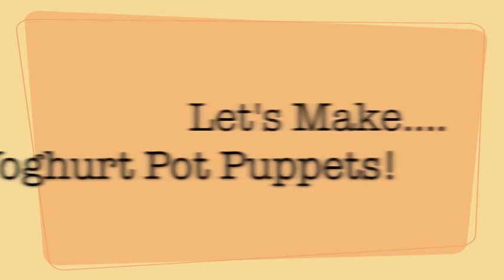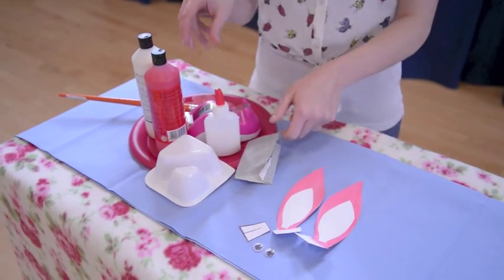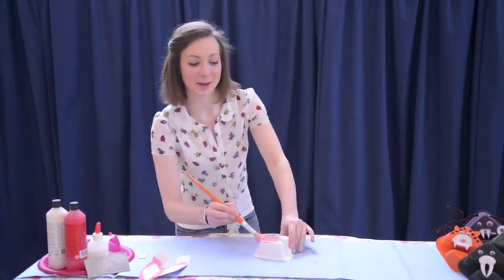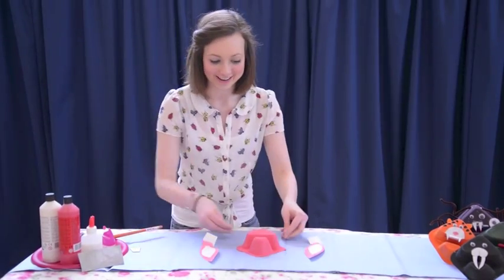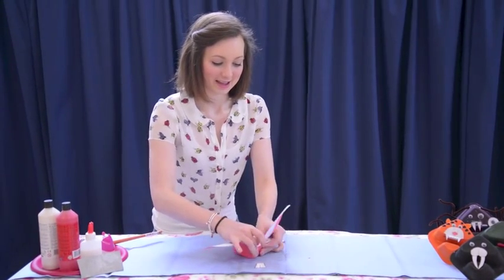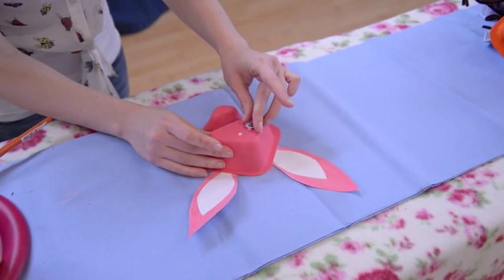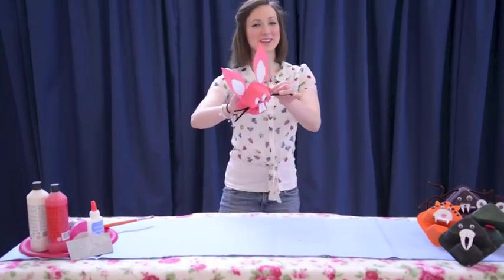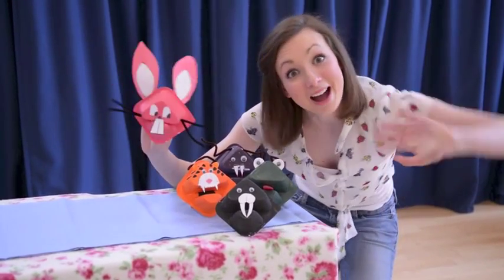How To Make A Yoghurt Pot Puppet - DIY Arts & Crafts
Lizzie Rees shows you how to make a puppet out of a yoghurt pot. Really easy to make and great for a rainy day!

Lizzie x